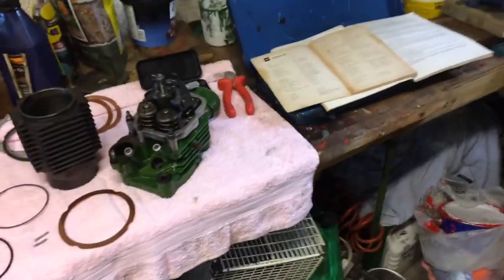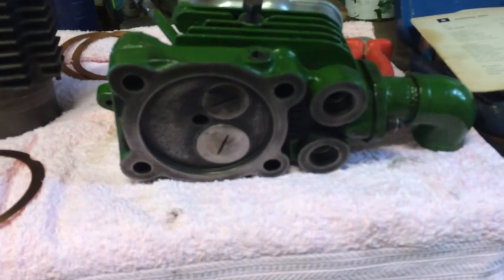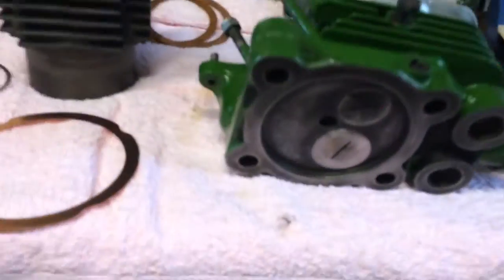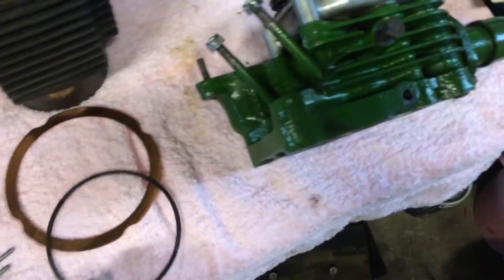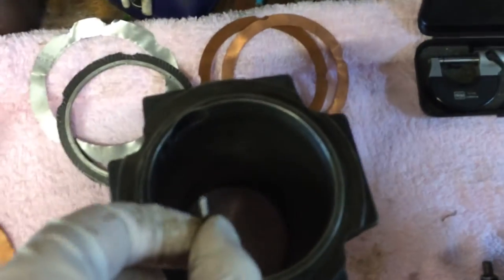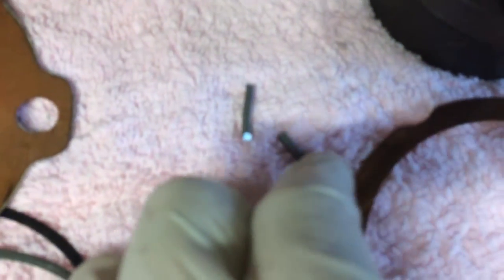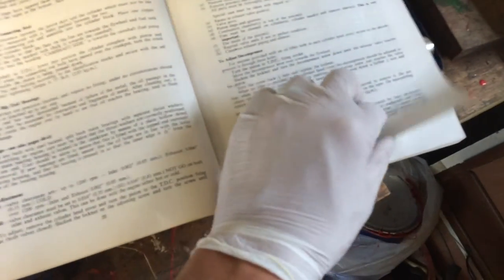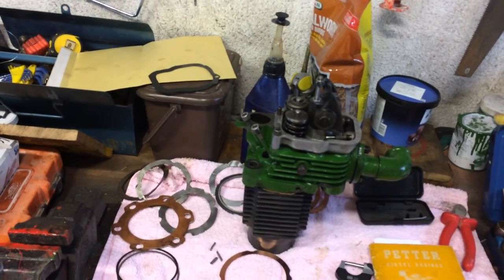diesel engine bump clearances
A short video on how to carry out bump clearances on Petter and Lister diesel air cooled diesel engines. The principal is similar on most other similar types of air cooled diesel engine.